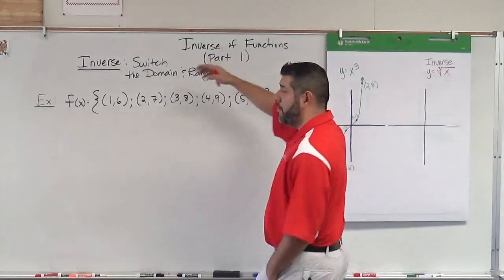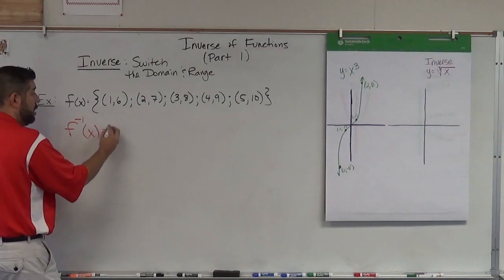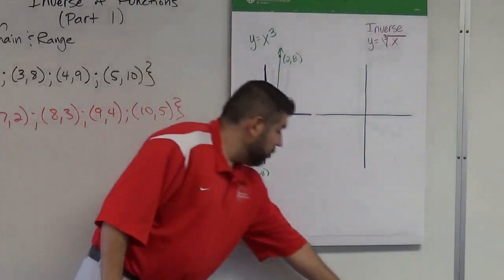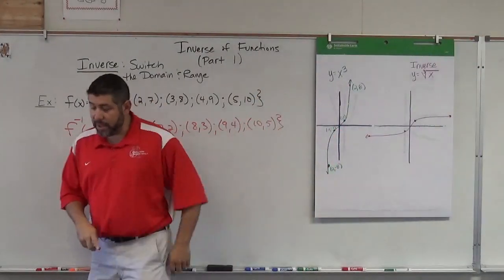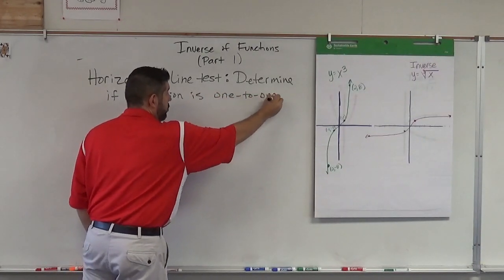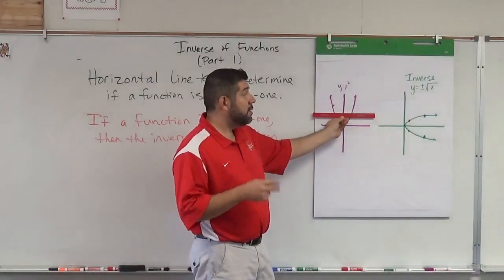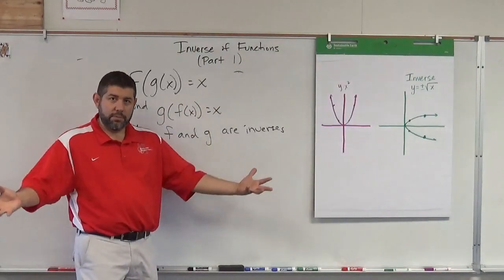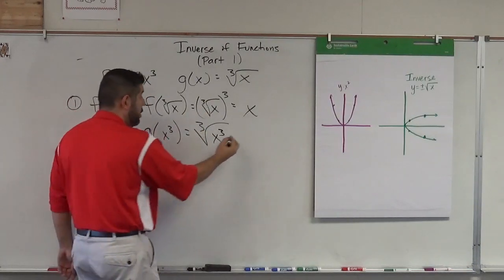Inverse Functions Part 1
In this video, I discuss some basics of Inverse Relations in terms of the definition and graphing.